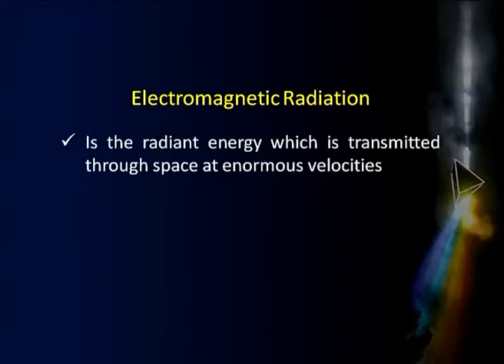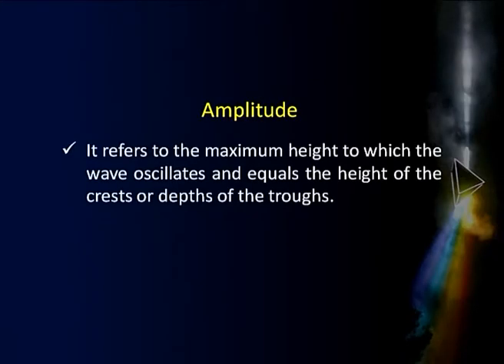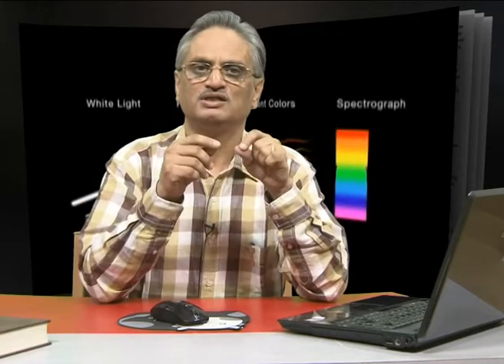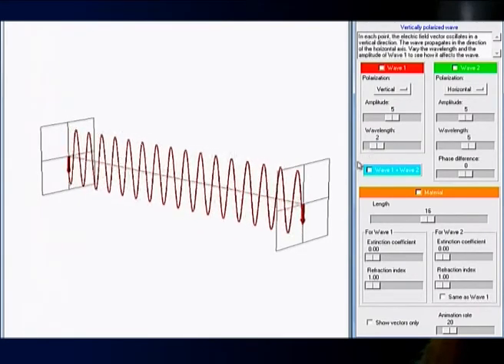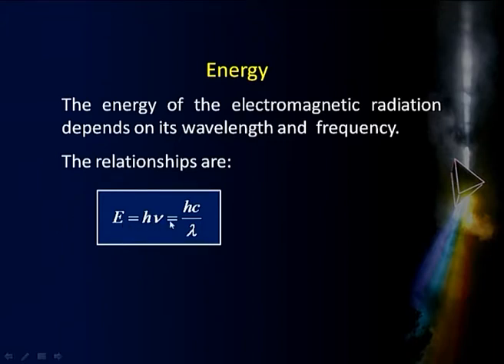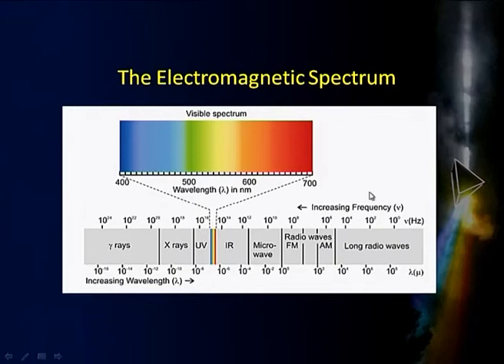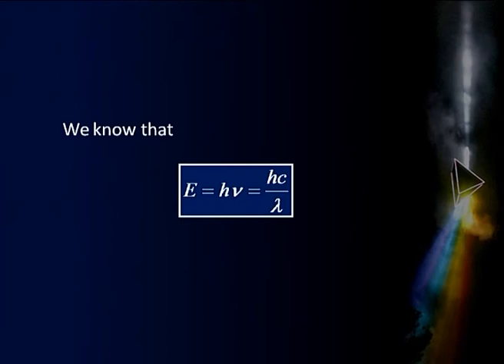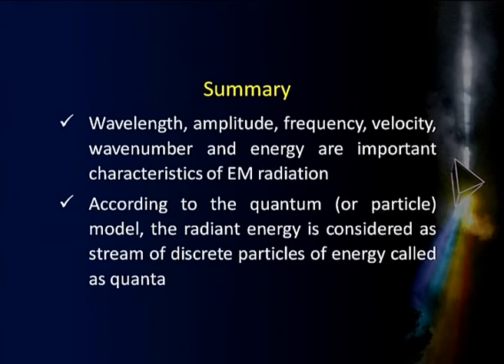Spectroscopy-1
Subject: Chemistry
Course: Physical Chemistry - III